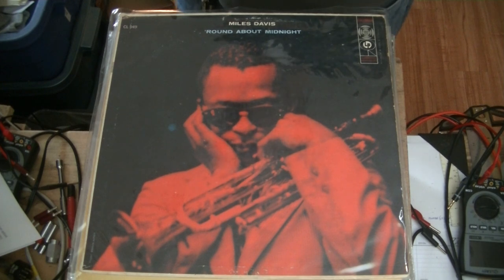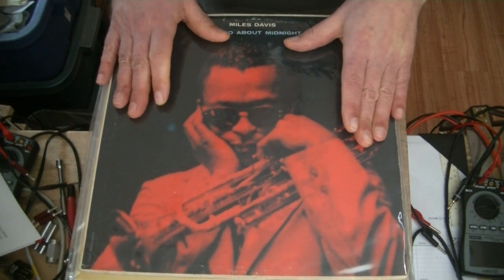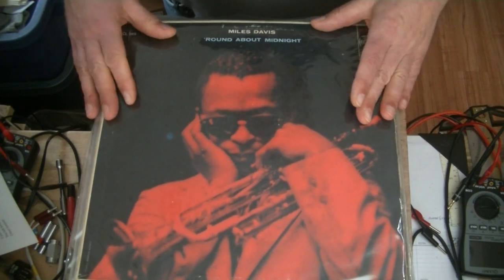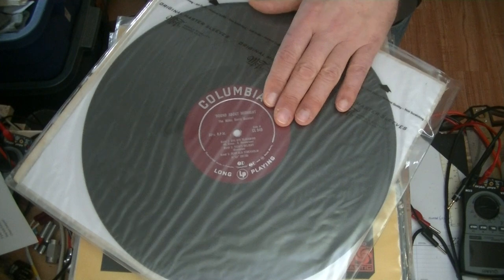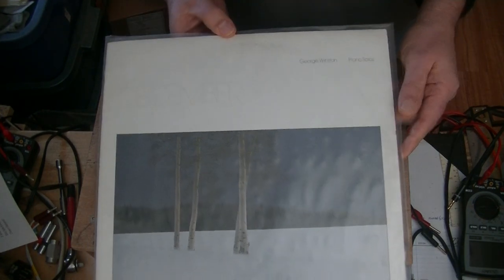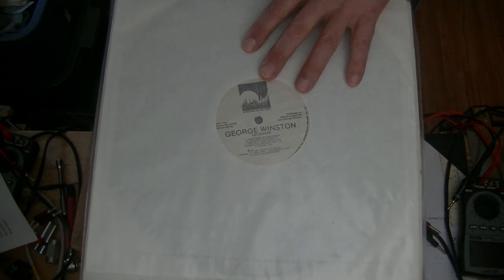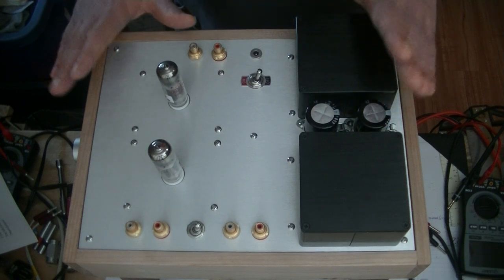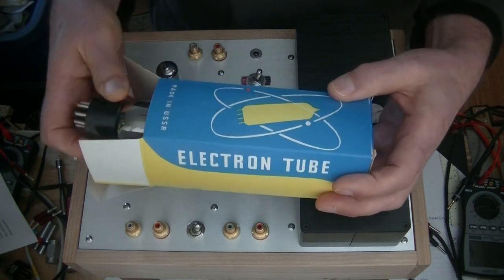Tube Lab #69 - How To Achieve Great Sound - Pt1 Analogue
A series that explores everything to do with achieving great sound!